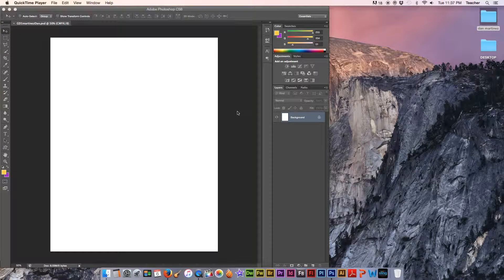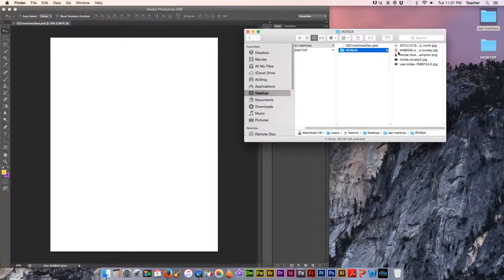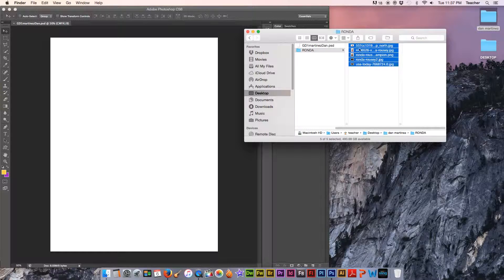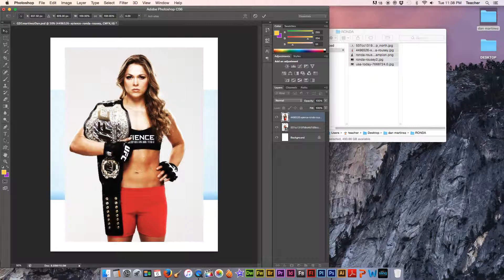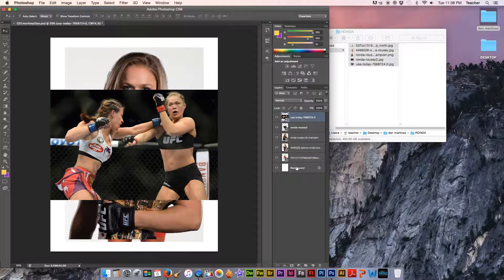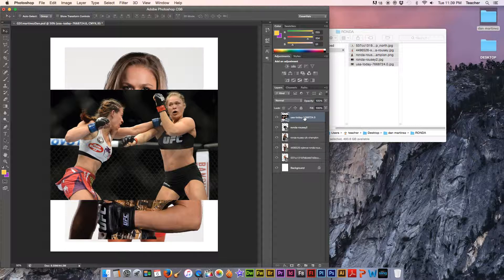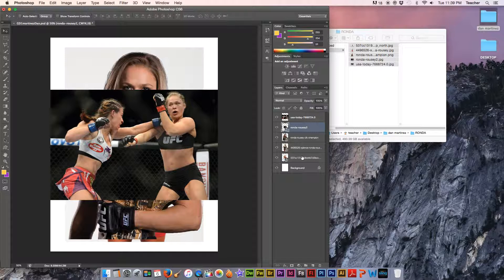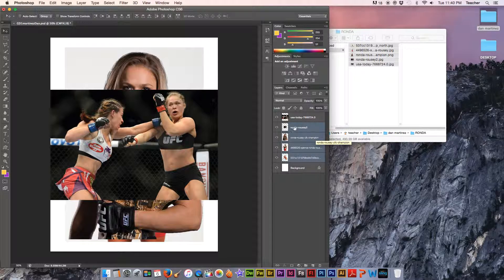04 PS prepare your images